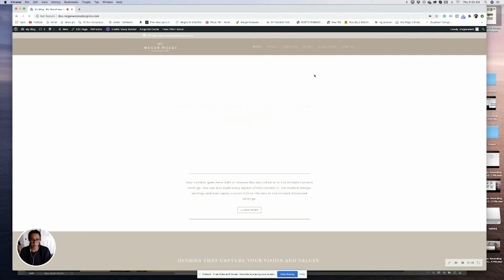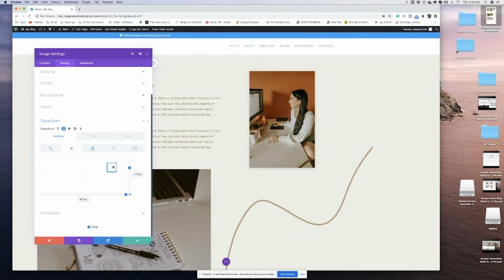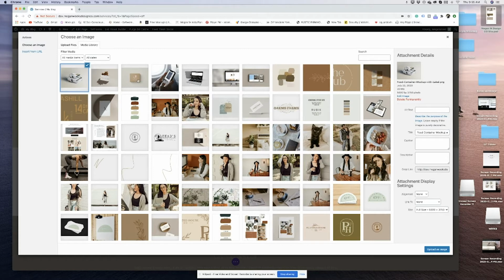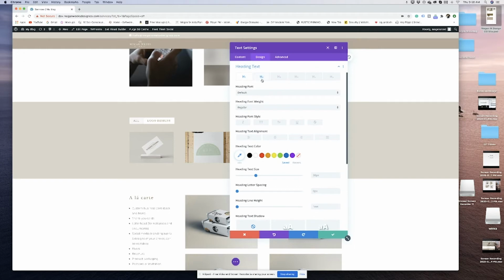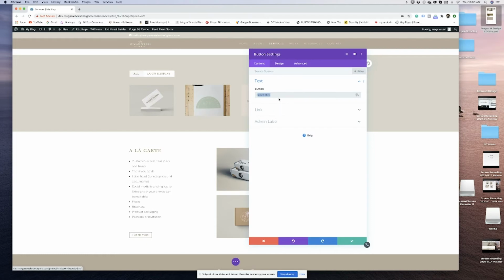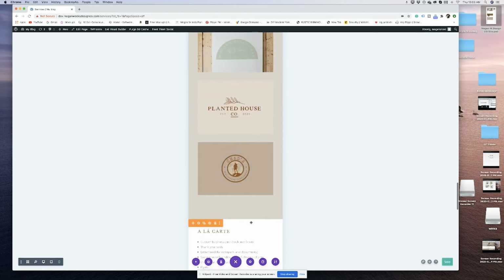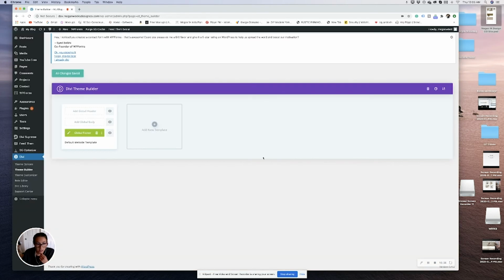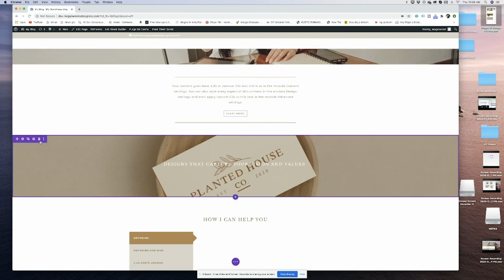How I Design Websites Using Photoshop + Wordpress | Graphic Designer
hey lovelies!

Here is a little peek into how I am designing my personal website. I use photoshop to get the creative juices flowing and then bring it into WordPress to use Divi Elegant Themes to develop it. Hope you guys enjoy the video :)